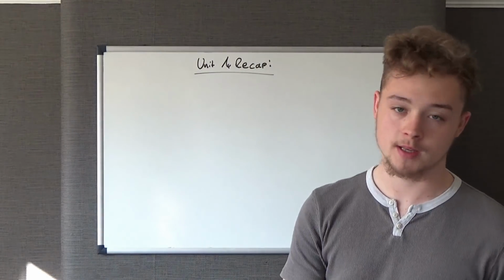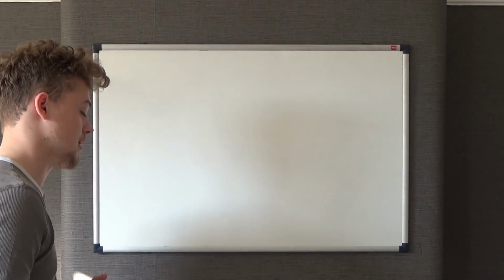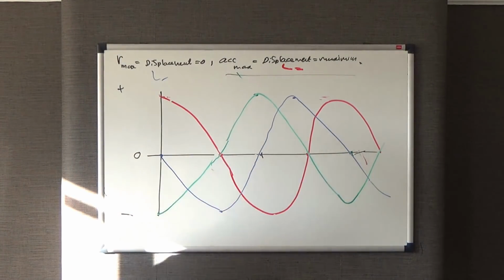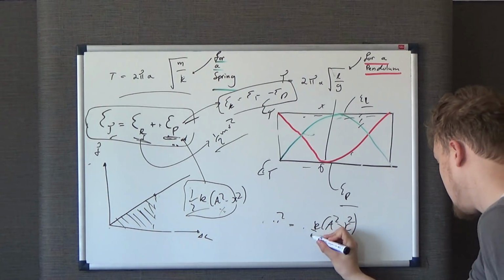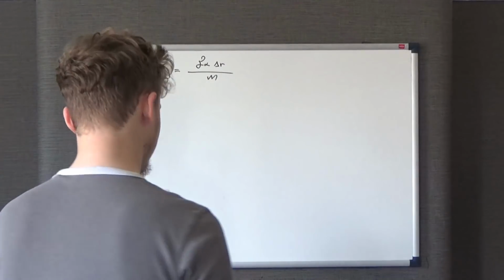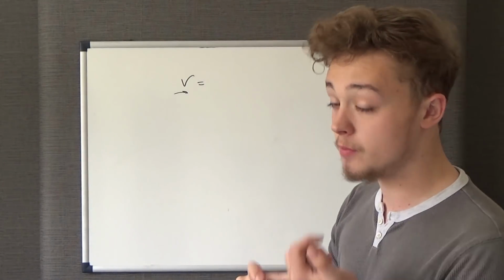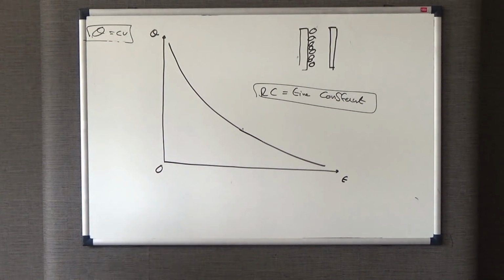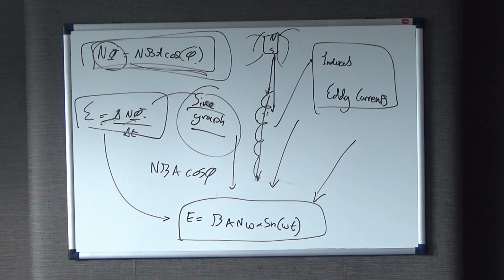AQA A2 Physis Unit 4 Specification overview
Fields and Further Mechanics Specification video.

Due to the many requests I have had, here finally is the unit 4 specification ... there is still the two unit 5 videos like this to be uploaded yet.

In this one I go through the standard further mechanics and gravitational and electric fields while making comparisons along the way.

Please find the link to the specification overview thing I use when I go through this video

Enjoy !!  and good luck in your exams everyone !!